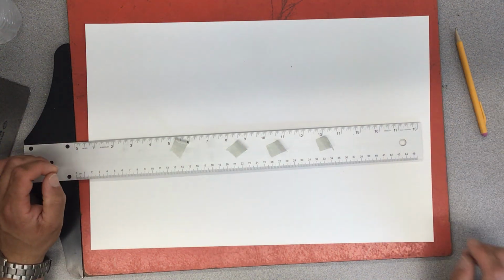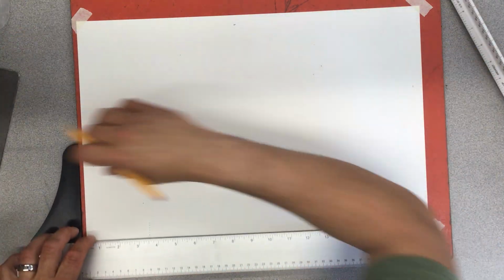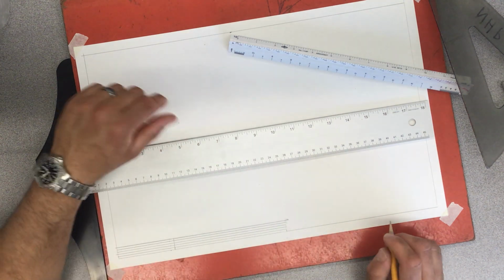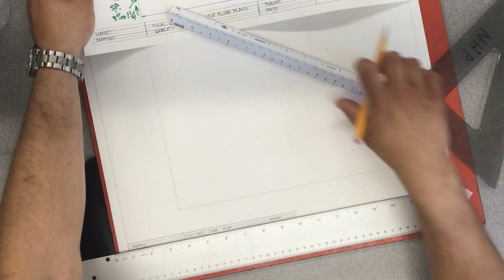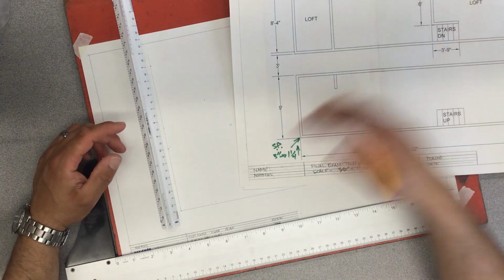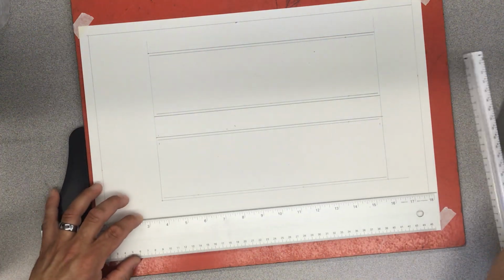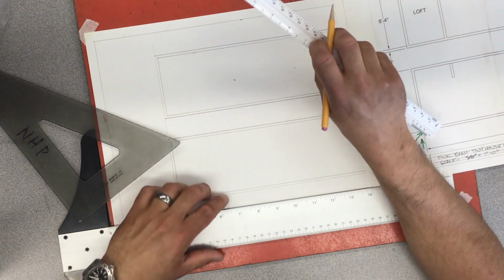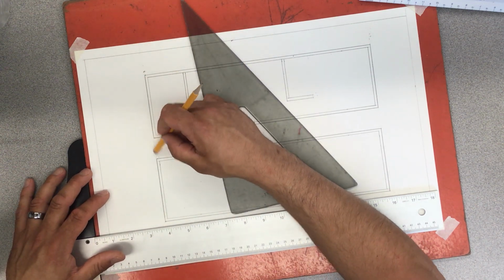TINY HOUSE floor plan Part 1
In this video I will show you how to setup the 12"x18" paper and how to start laying out the 1st and 2nd floor plan.

The floor plans are to be drawn at 3/8"=1'-0" scale.

Start point is 3" Right and 1 1/4" up.